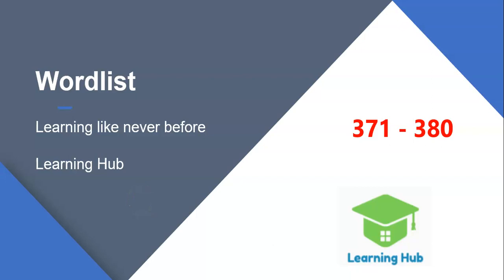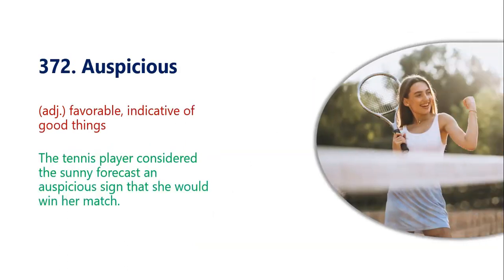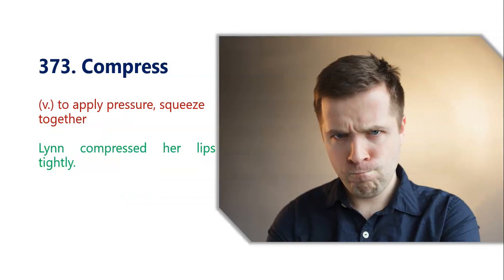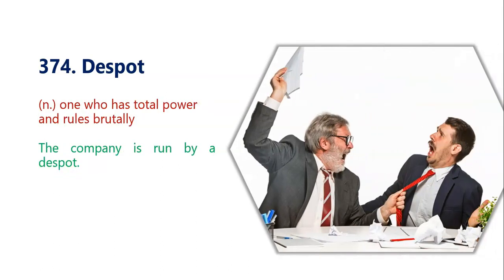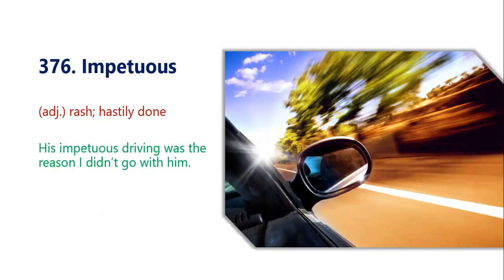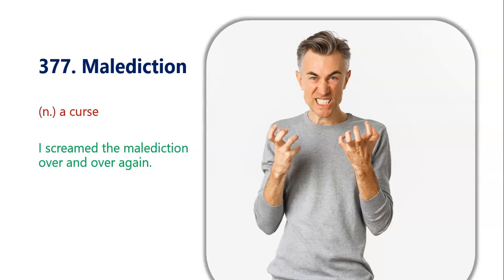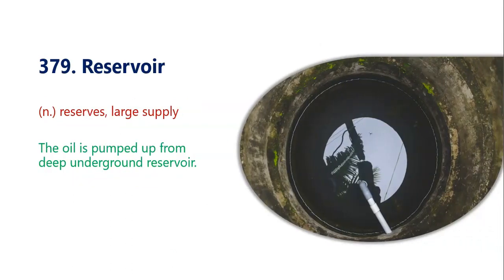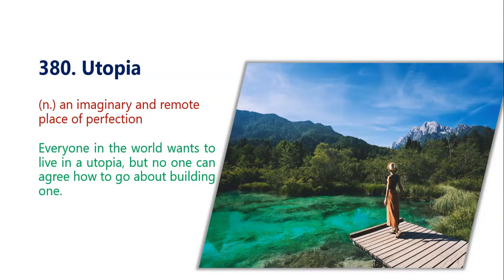Wordlist # 38 English to Hindi/Urdu | englishvocabulary | daily use english words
Learn English Vocabulary in a new way via visual learning.